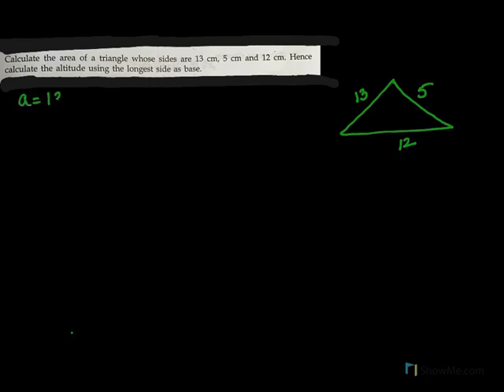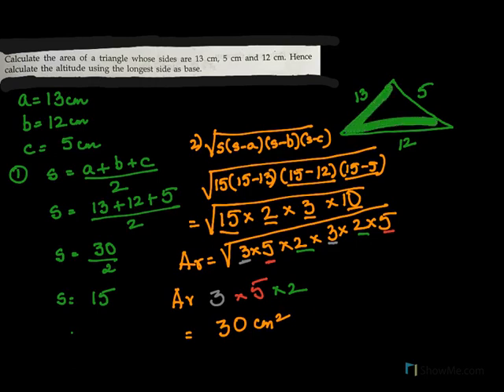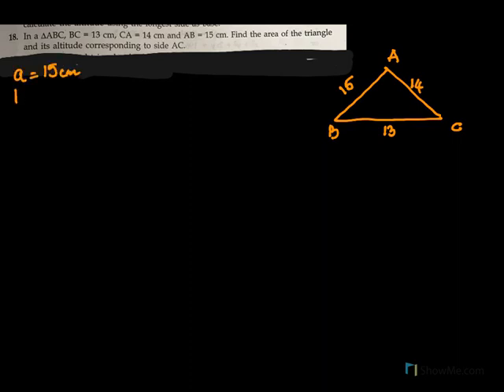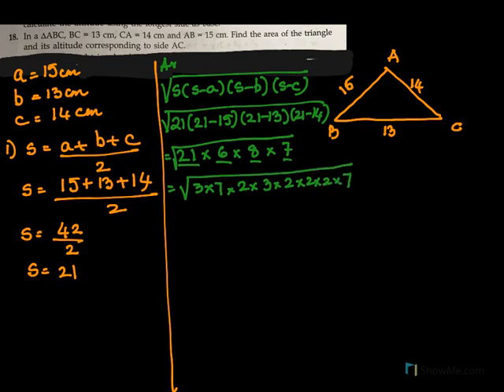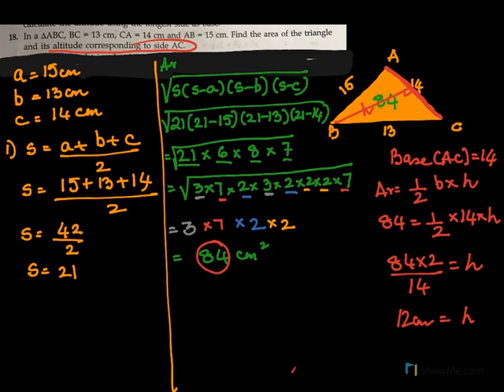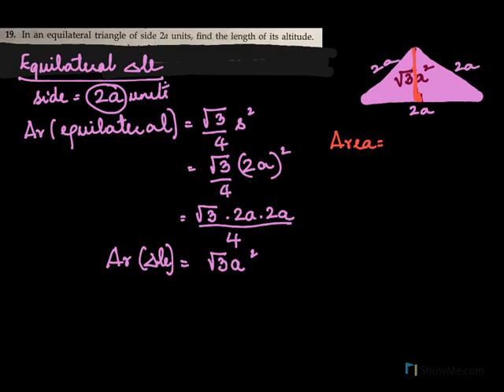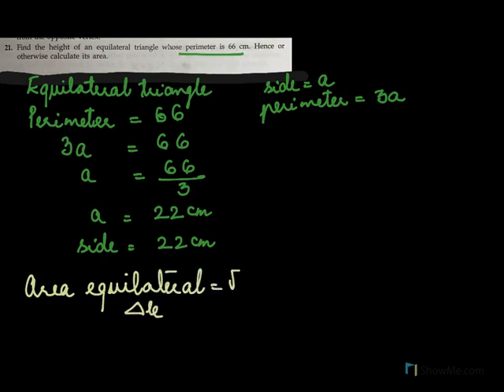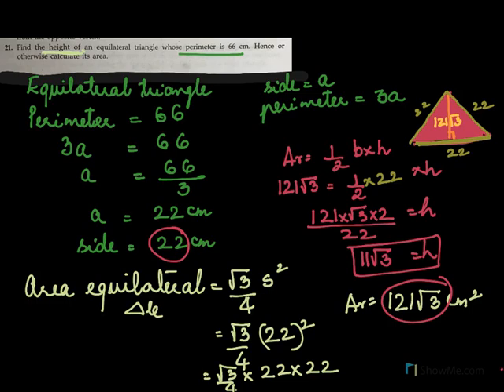CLASS 9/14F/R.D/- HEIGHT OF TRIANGLE/HERONS FORMULA